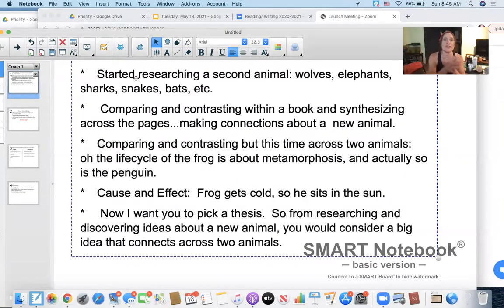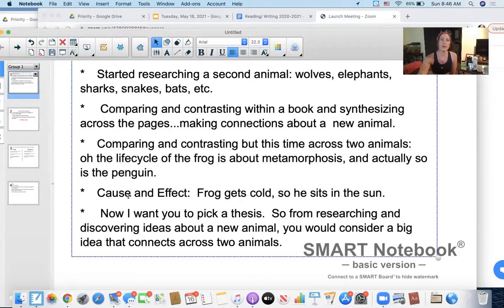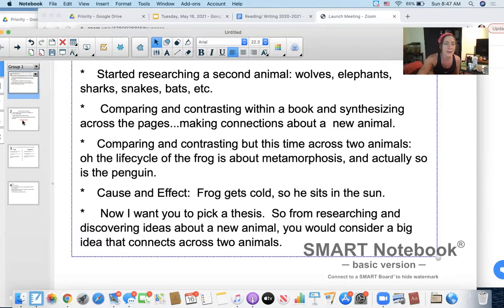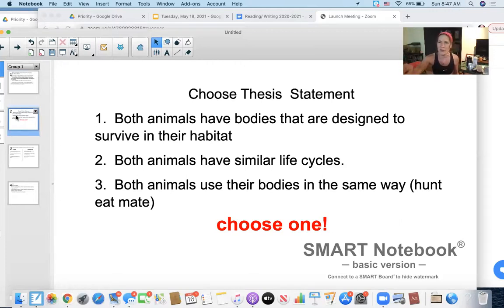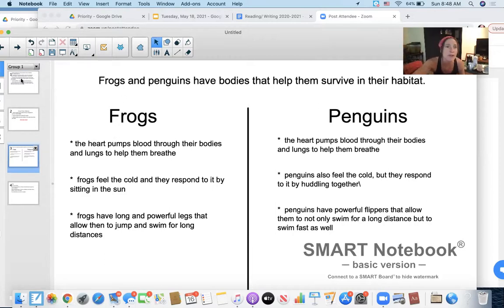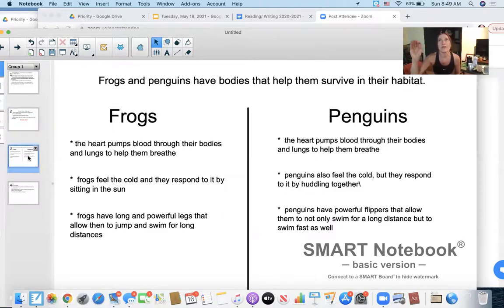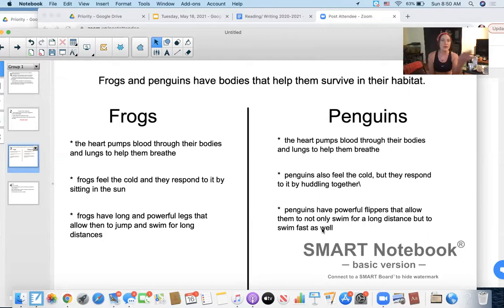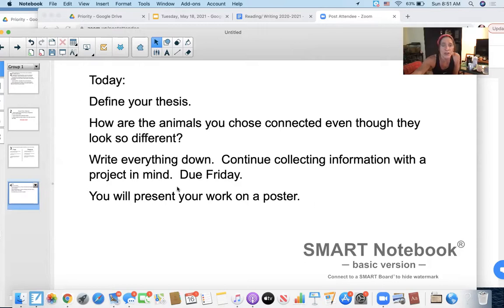zoom 0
select a thesis